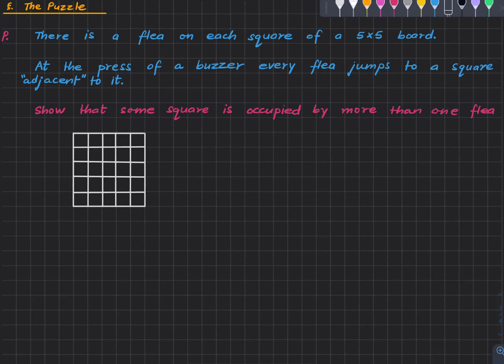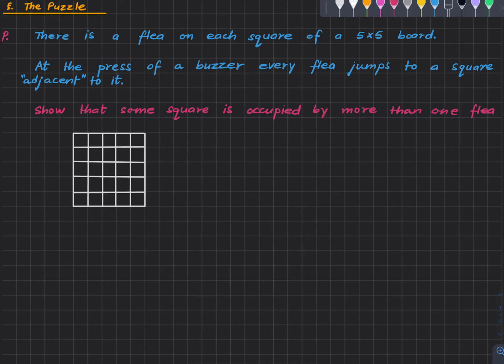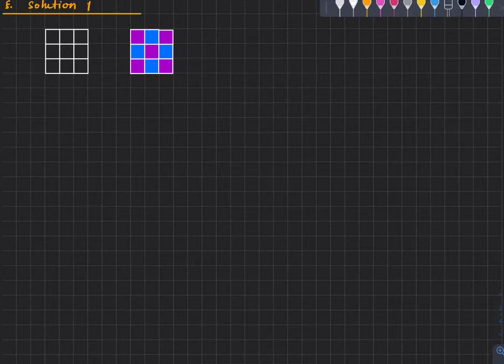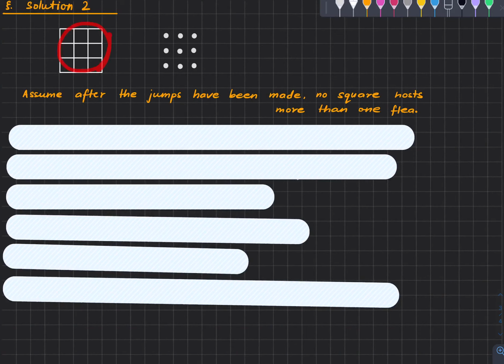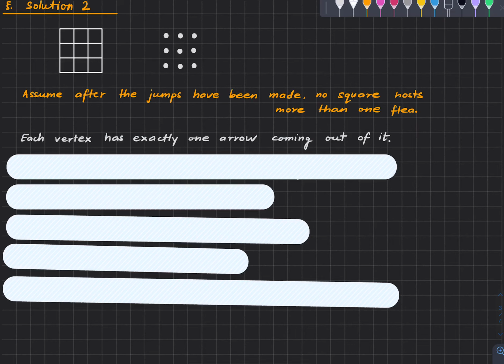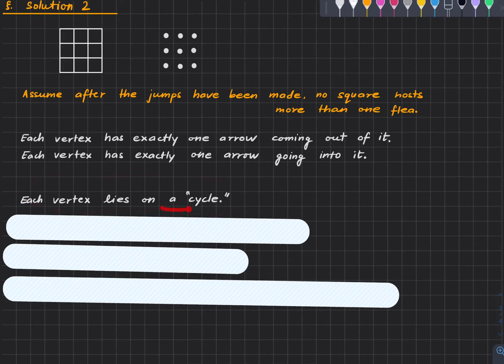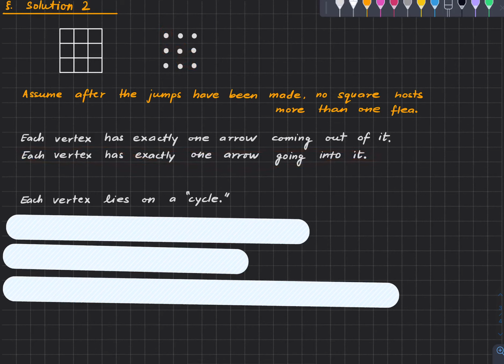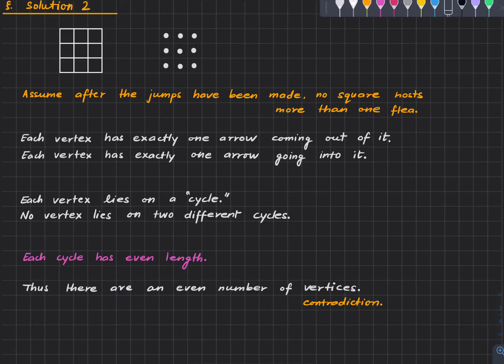Mathematics Olympiad | Combinatorics | Flea on a Chessboard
00:00 Recap
01:39 Solution 1
03:31 Solution 2

Namrata Khetan
Hersh